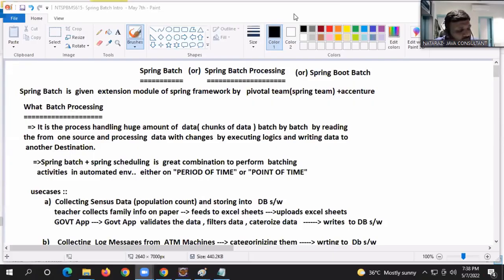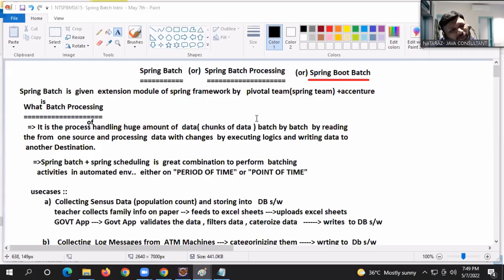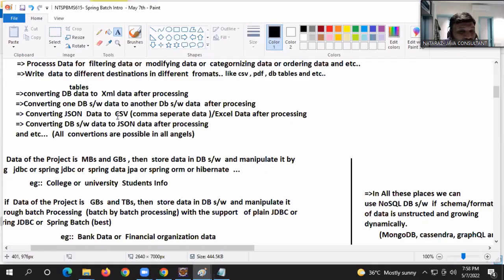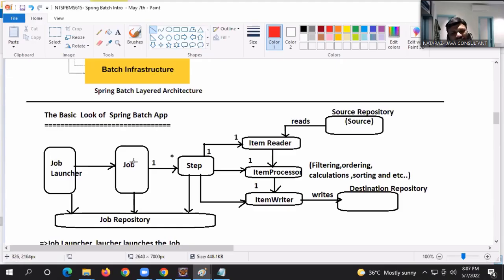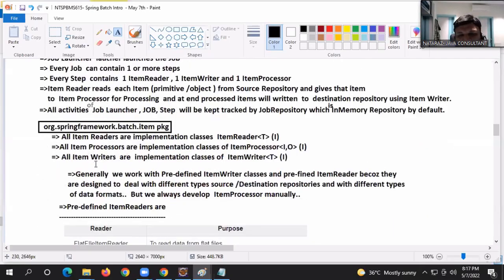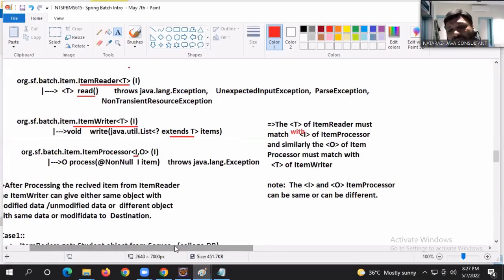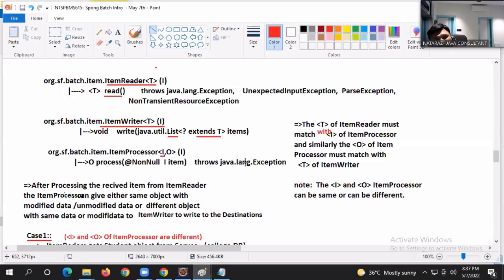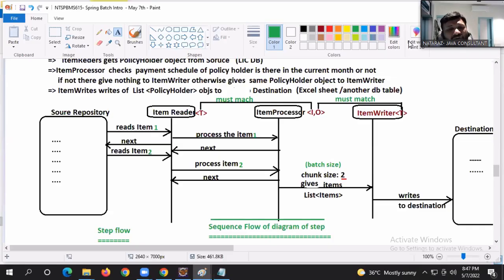175 NTSPBMS615 Spring Batch Intro May 7th 2022